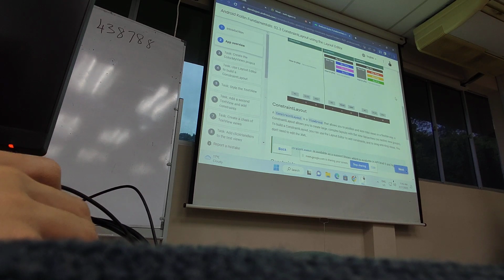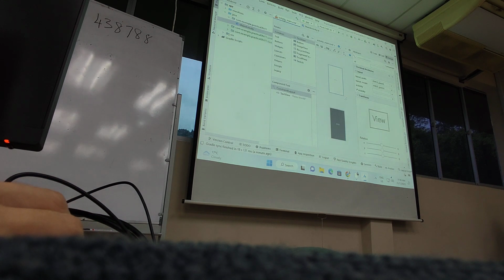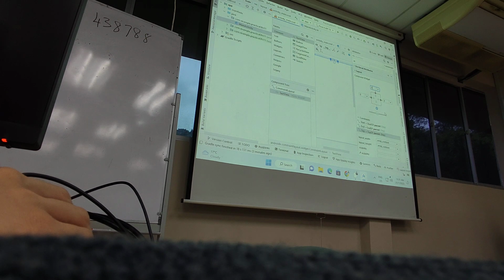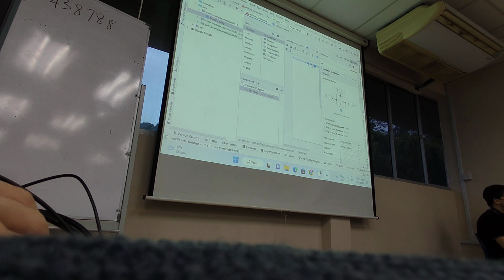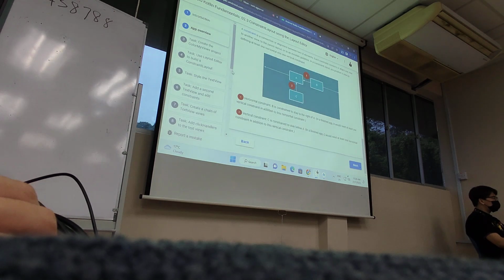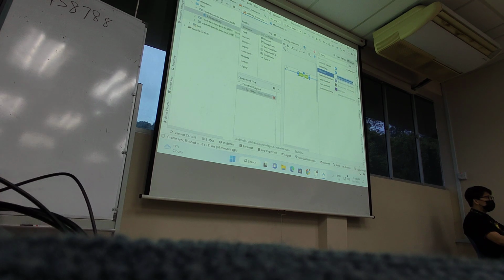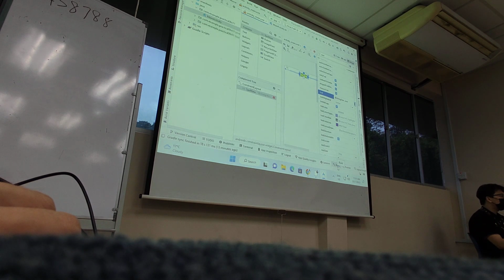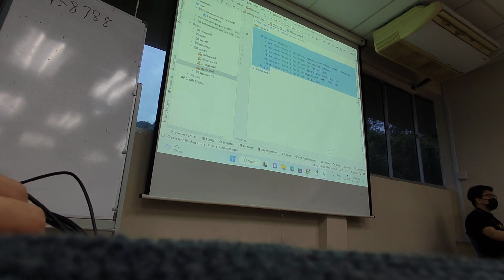Week03 Mobile A Practical01